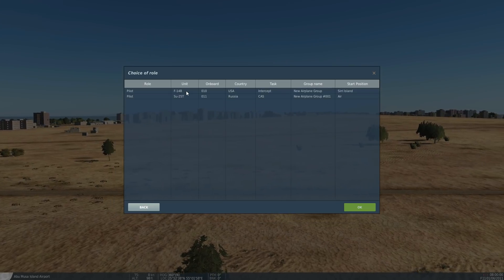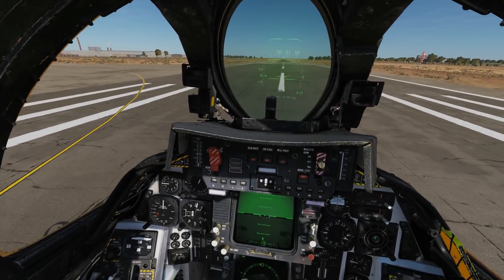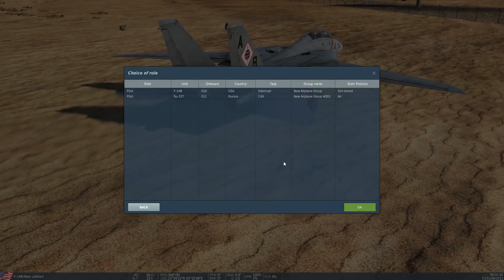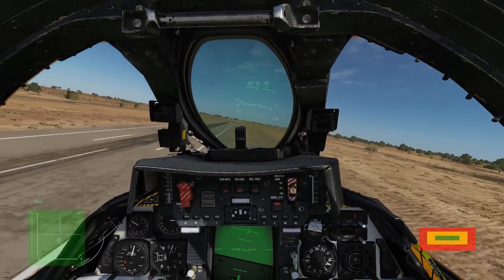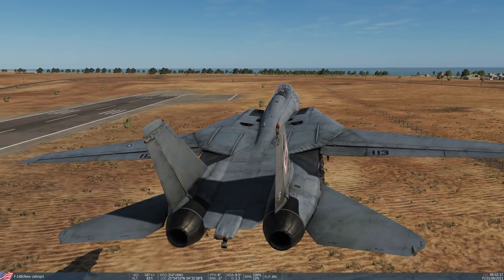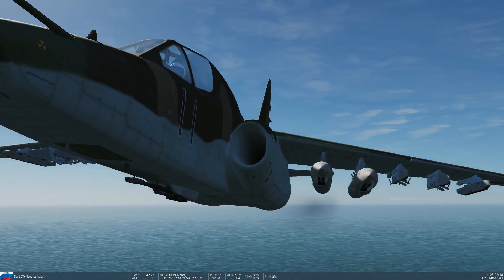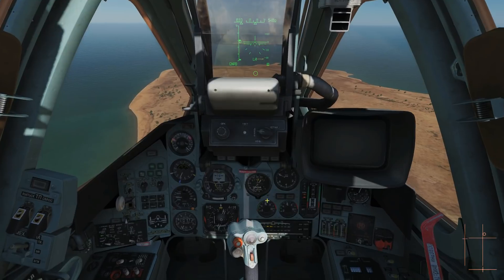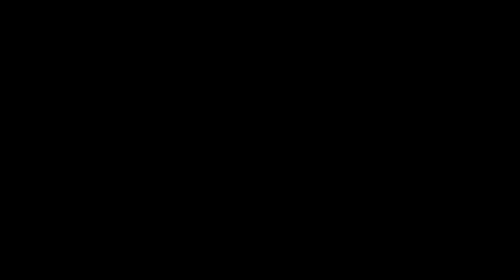Questioned: Is Asymmetric Recoil & Thrust Modelled In DCS WORLD?